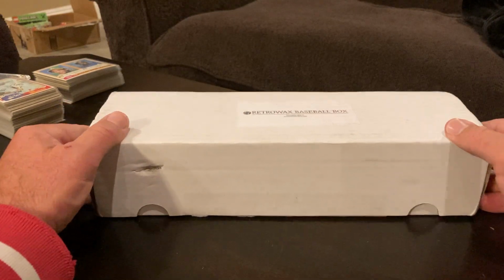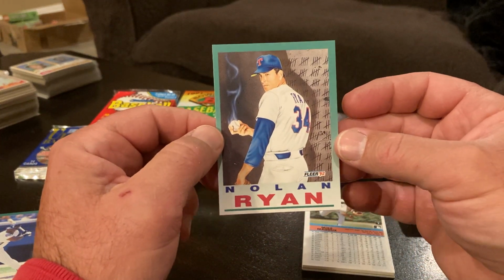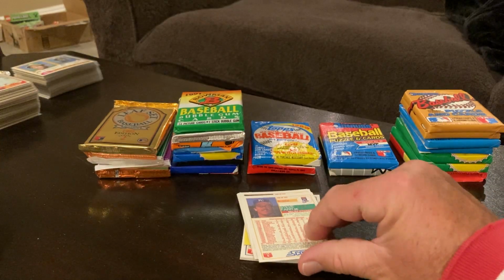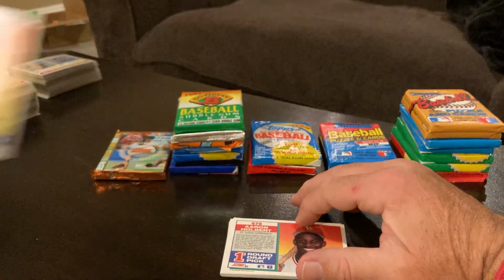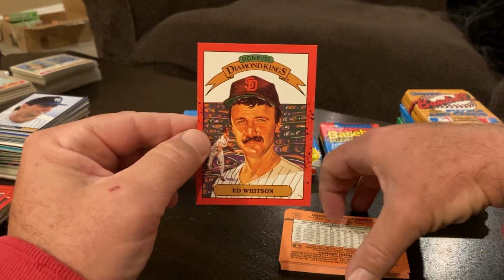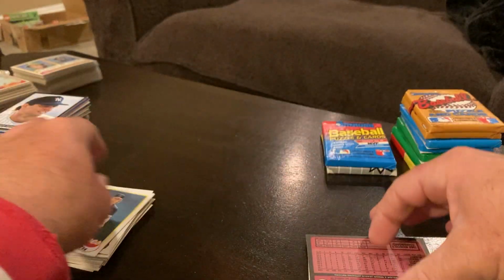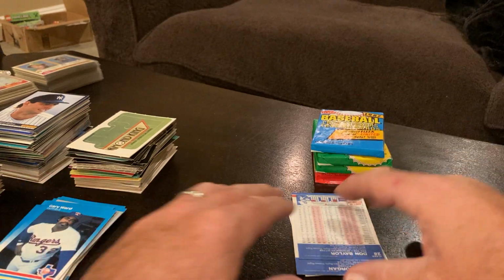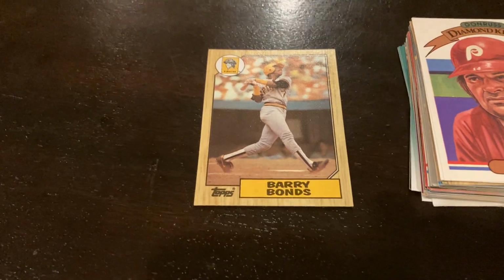#46 November 2021 Retro Wax Subscription Box Opening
Not too eventful; first half is honestly pretty boring.